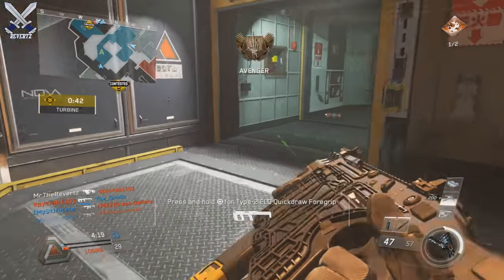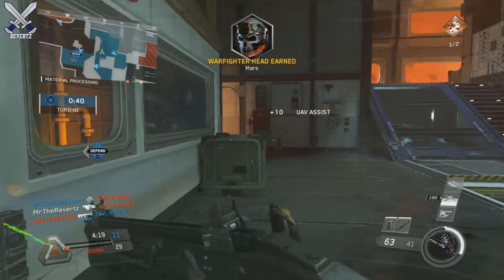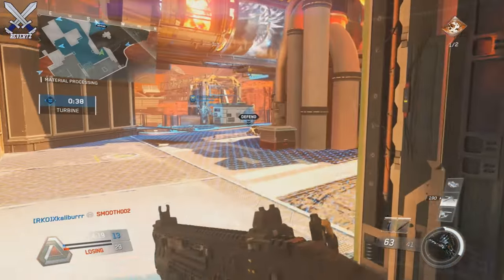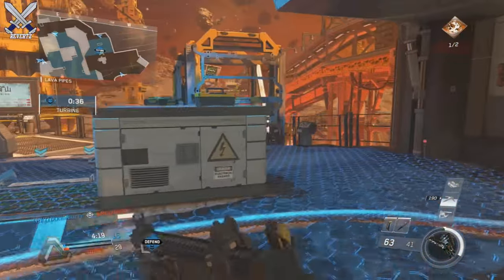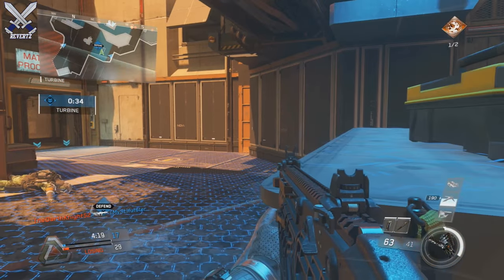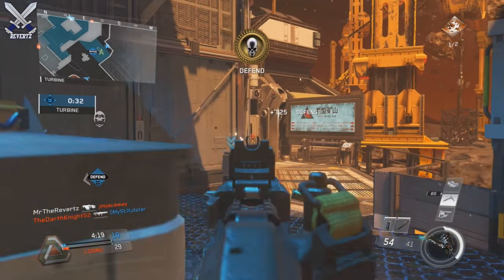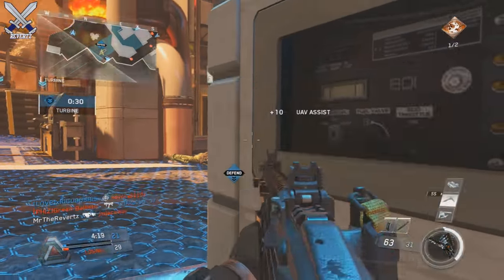Infinite Warfare: 12 Days Of Christmas Event! - FREE Epic Variant, Genesis X-Mas Remake & More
Call Of Duty Christmas bonuses and events are  back! This time in call of duty infinite warfare we have a brand new 12 days of christmas event starting on december 21-Jan 1. Also here is how you can get the Hailstorm Thunder Epic varient for free along with info regarding the map genesis remake!